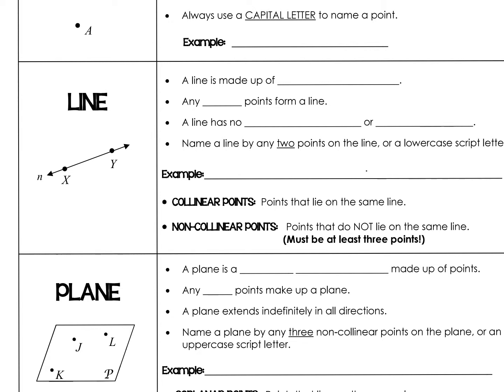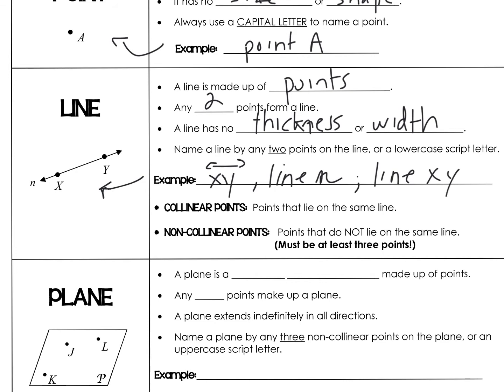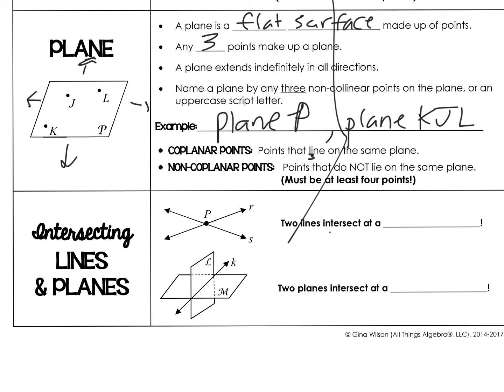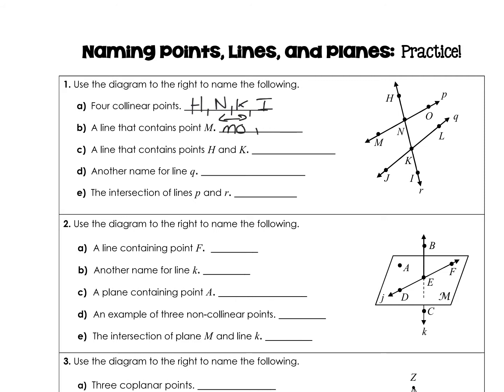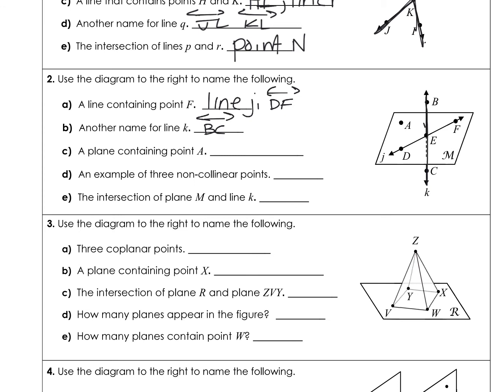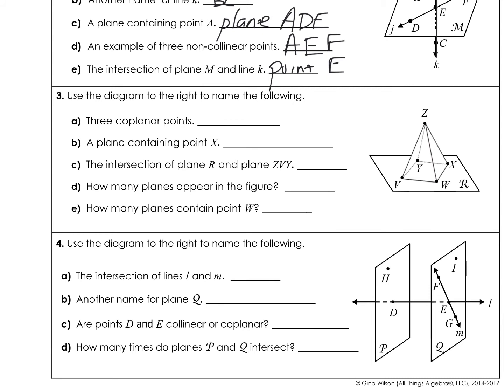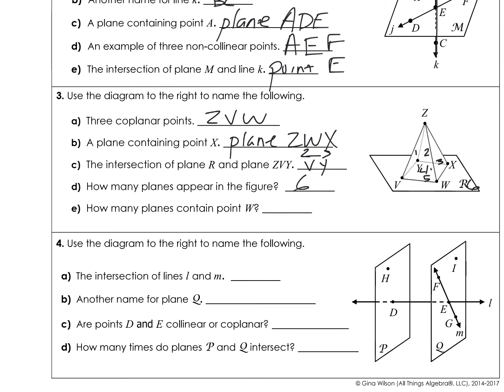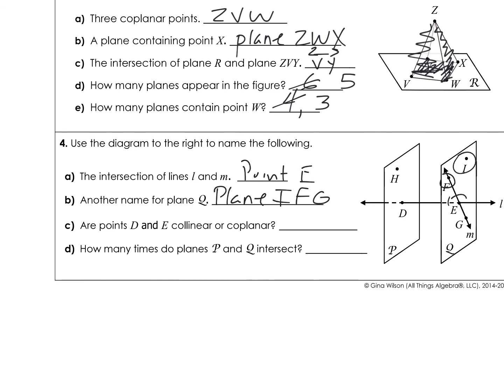1.1 Points,lines,and planes